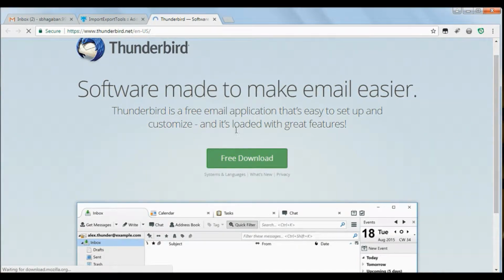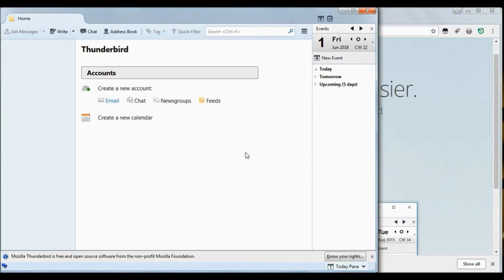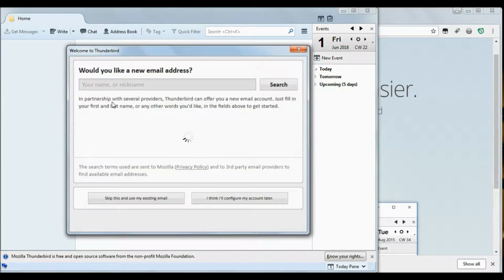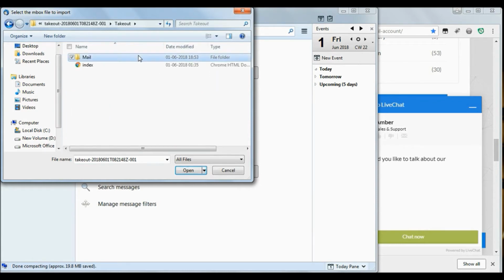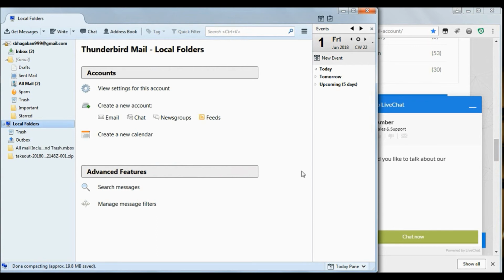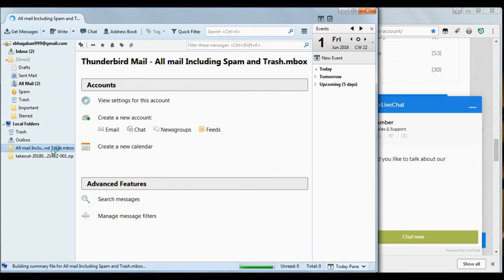how to restore backup gmail data